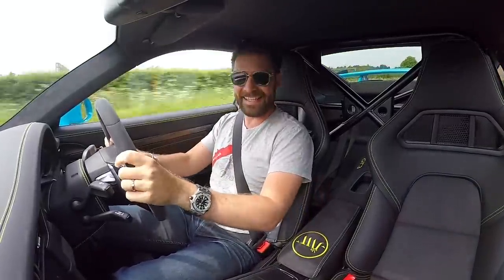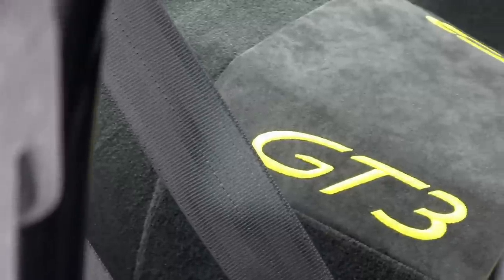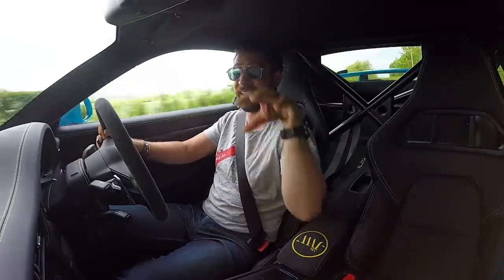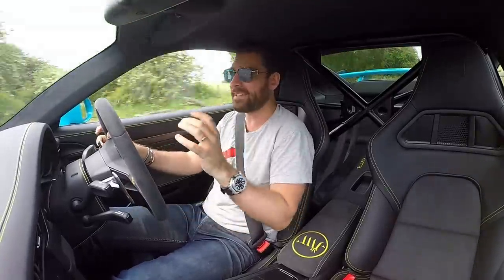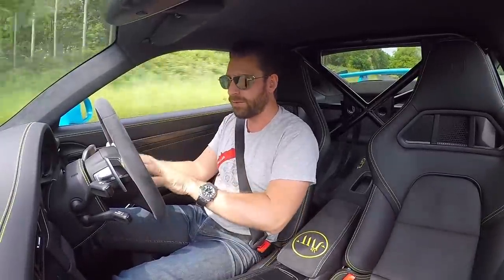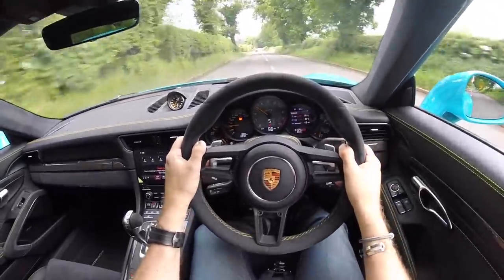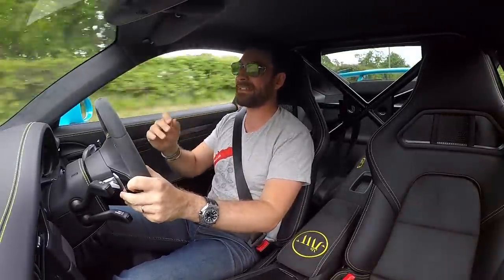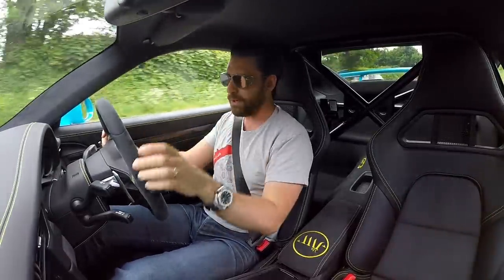Why I Didn't Buy A Manual Porsche 991.2 GT3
One of the surprise additions to the new GT3 options list that really got Porsche aficionados excited for the Gen 2 GT3 was the option of a manual gearbox...so why didn't I spec it on my Porsche GT3? Find out in this video!

► MUSIC

You Are The Solution (Chez Remix)